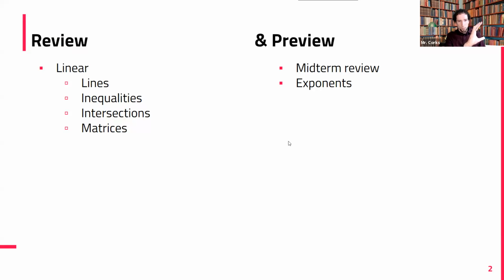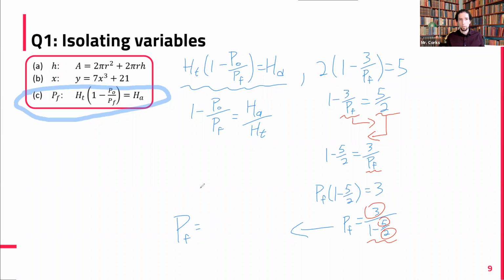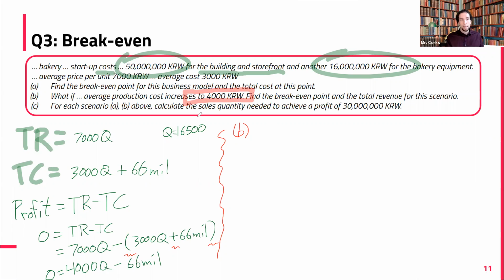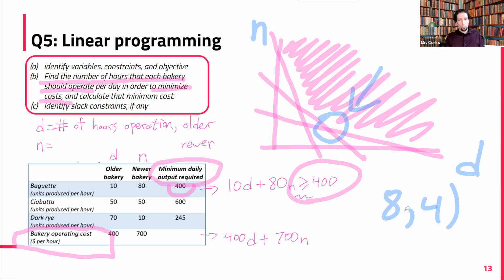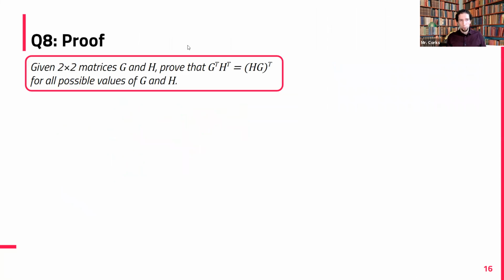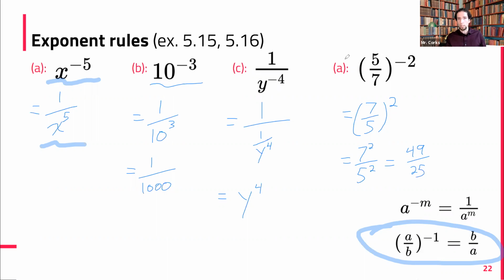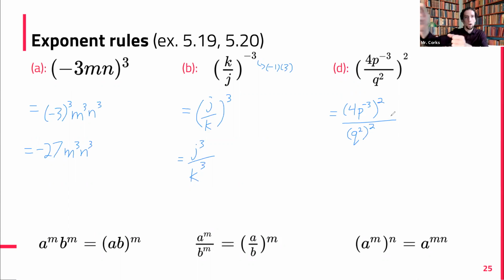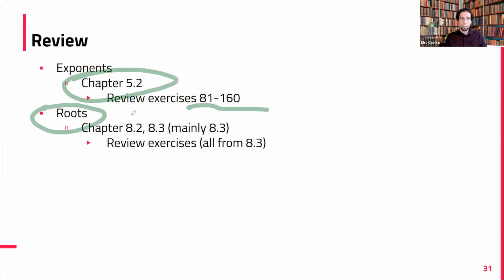Lecture 14 - Midterm review & Exponent rules (W9D1)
Lecture 14 - Midterm review & Exponent rules

00:00 Introudction
06:00 Midterm review
48:55 Exponent rules (from our main textbook, Intermediate Algebra 2e)
         - Example 5.14
         - Example 5.15, 5.16
         - Example 5.12
         - Example 5.13
         - Example 5.19, 5.20
01:11:12 Radical rules
01:18:55 Wapping up